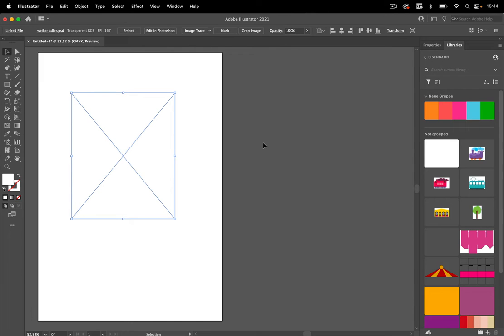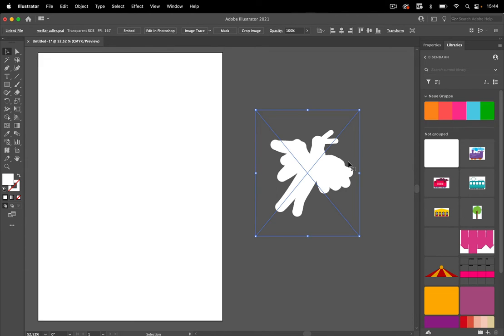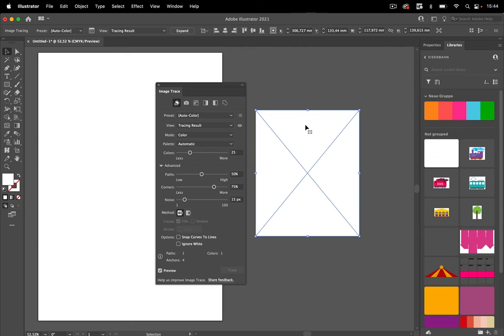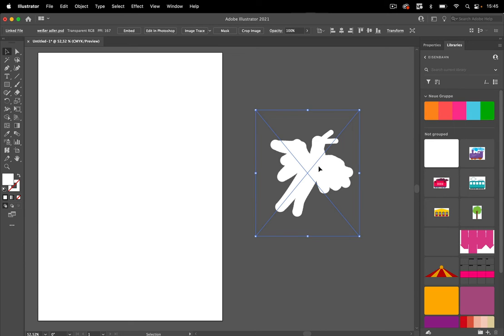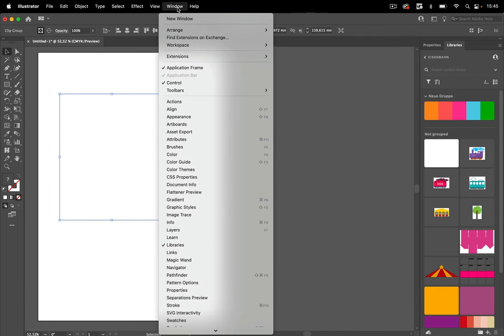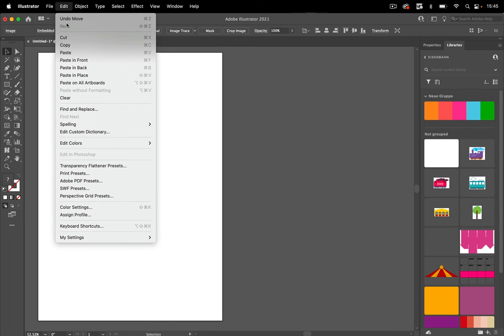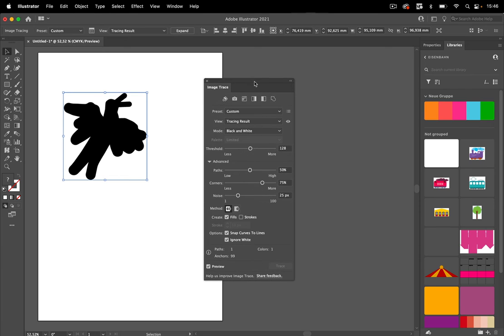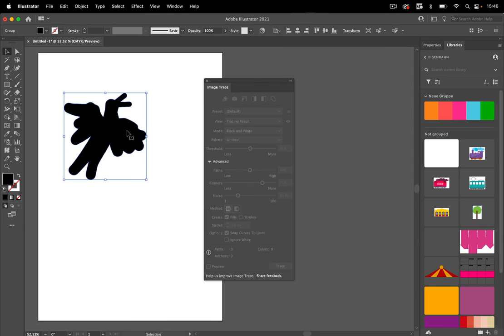Quick Tip: How to Image Trace White in a Transparent Image in Illustrator (until version 2025)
Illustrator doesn't treat white differently than transparent, so tracing a white shape in a transparent PNG or PSD will give you a white rectangle. This video shows how you can get it to work using Illustrator alone.